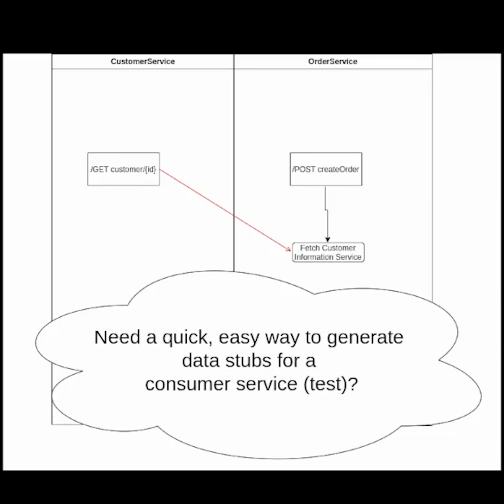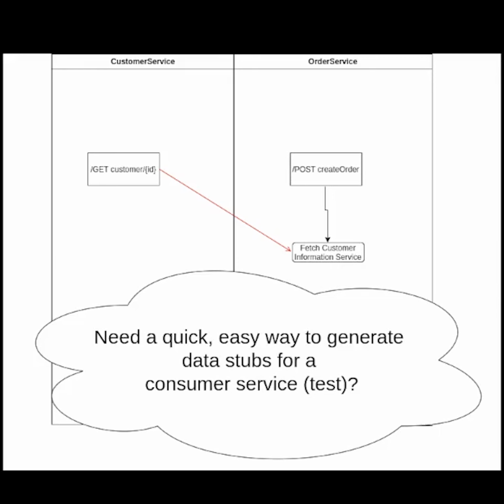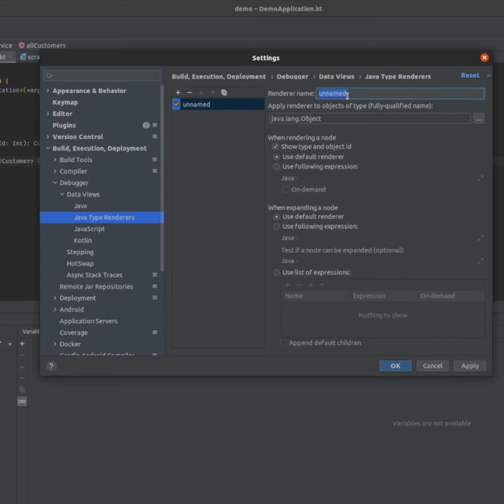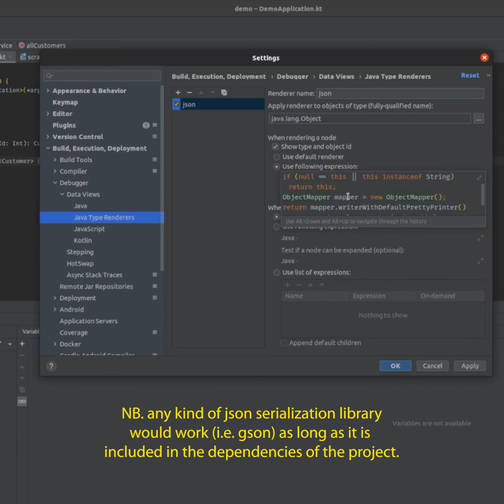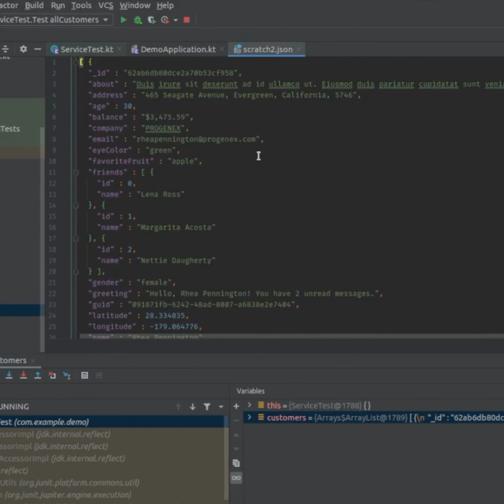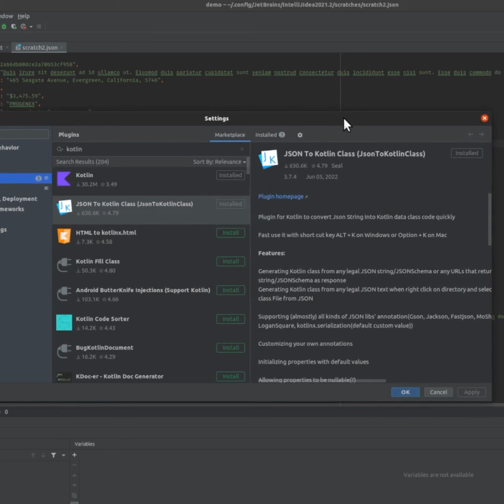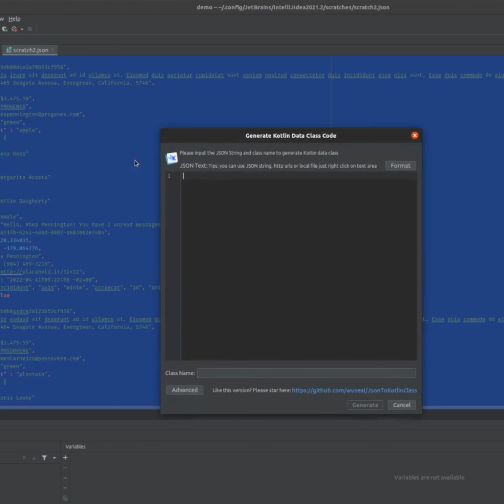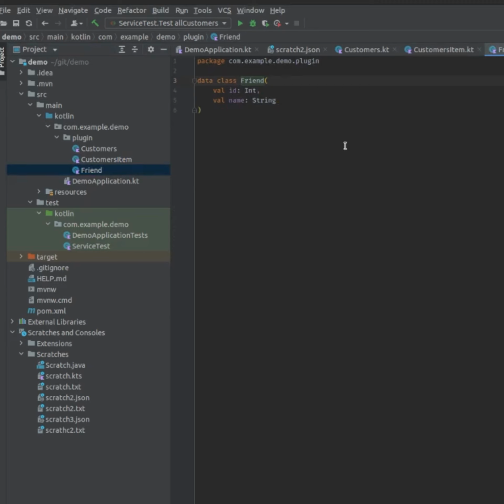2 Intellij IDEA Hacks for java/kotlin developers : json stubs straight from the debugger!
if you are looking for the code used as renderer, here it is:

if (null == this || this instanceof String) return this;
ObjectMapper mapper = new ObjectMapper();
return mapper.writerWithDefaultPrettyPrinter()
        .writeValueAsString(this);

You can customized it further for your needs (e.g. custom date serializer) but this is a good starting base